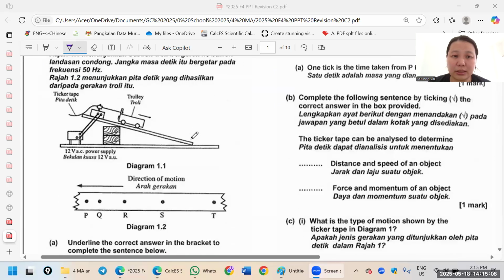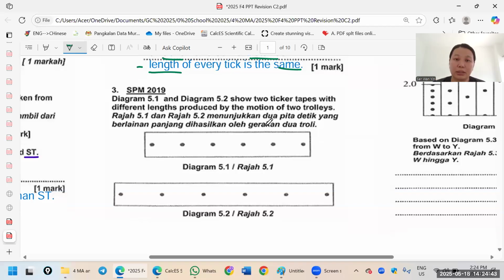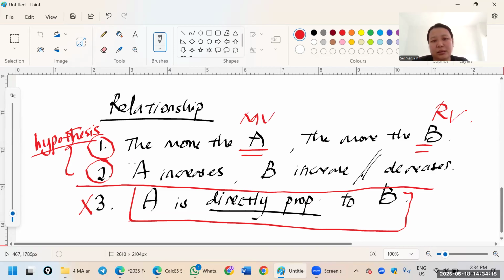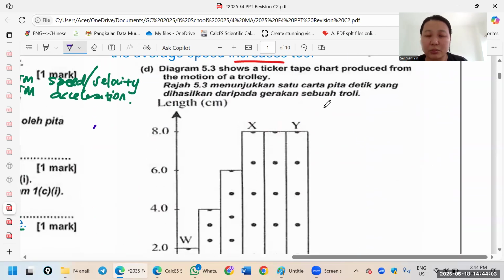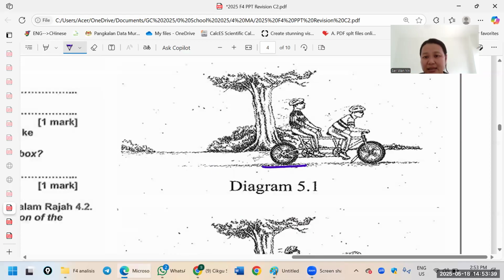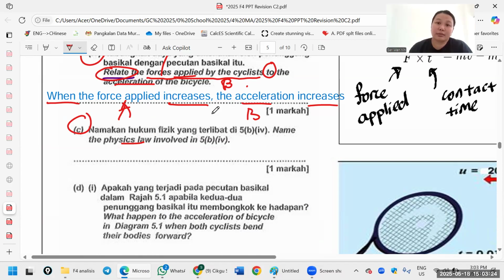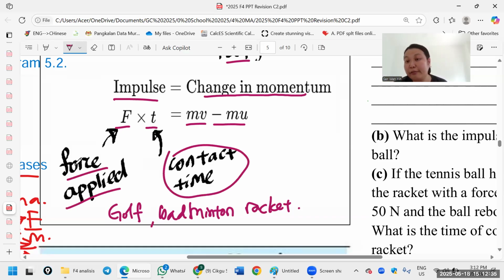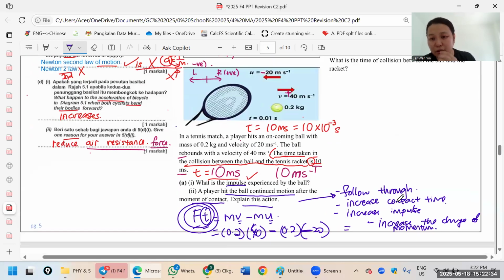F4 Phy PPT 2025 Compare Relationship